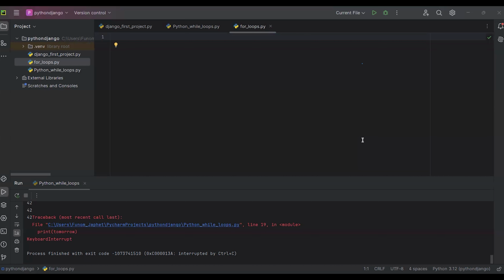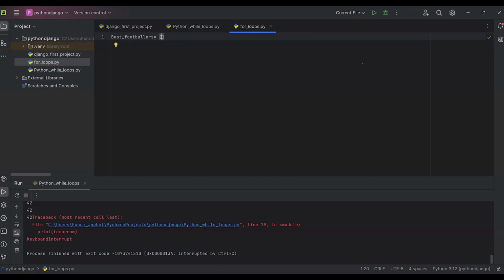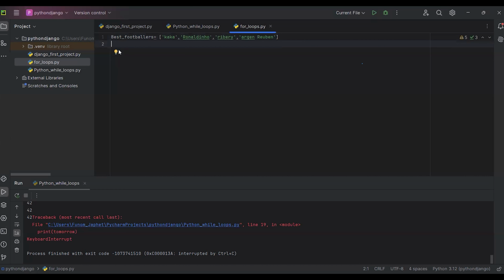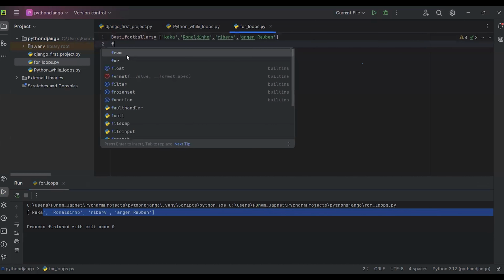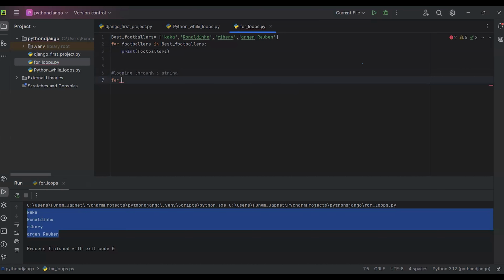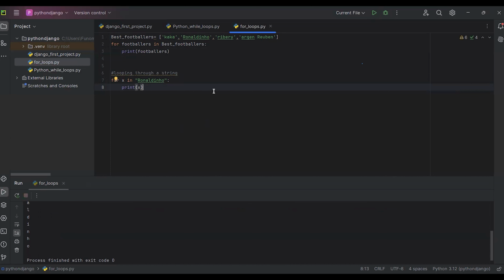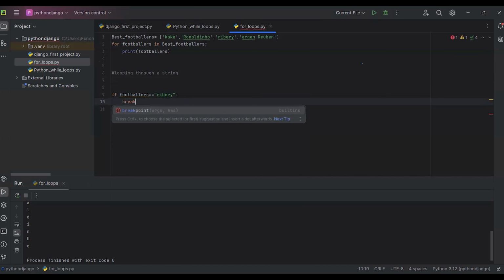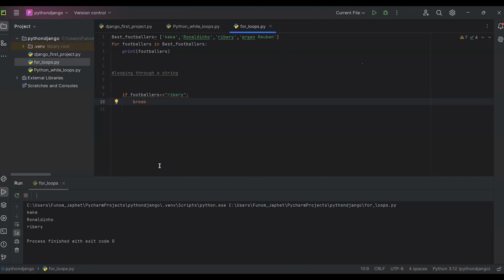Python For loops